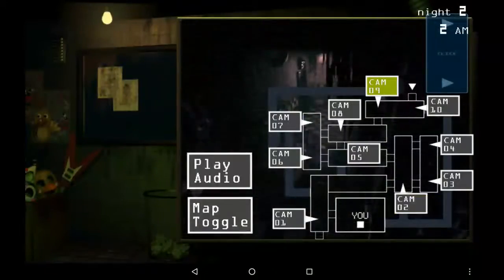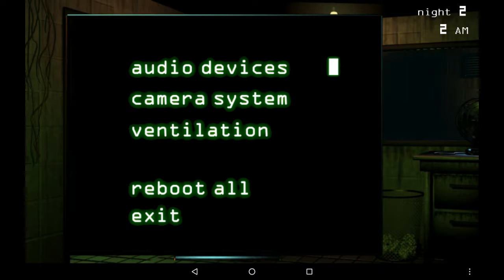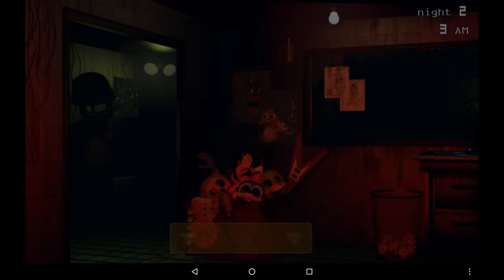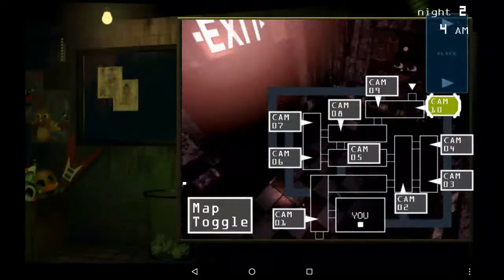Cool man plays Five Nights at Freddy's 3 part 2